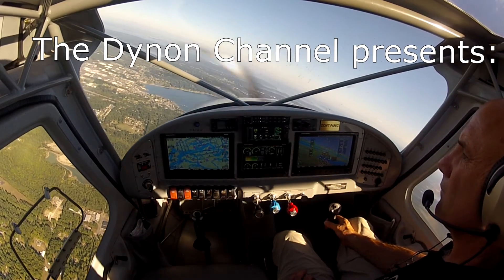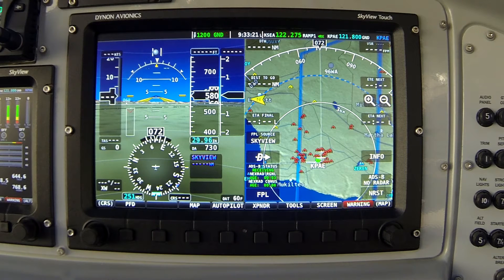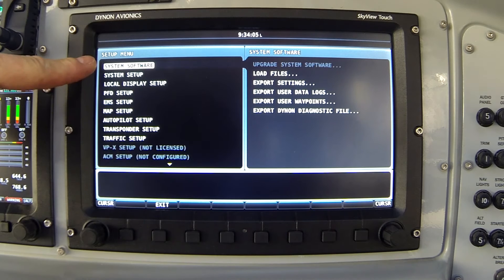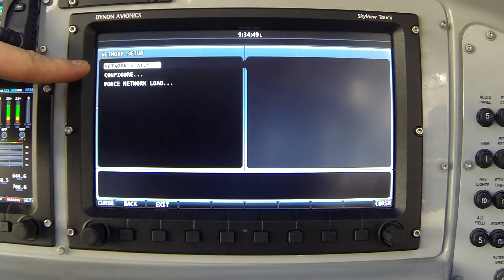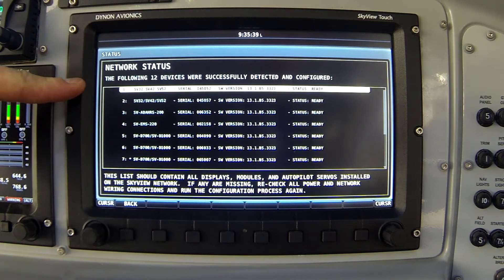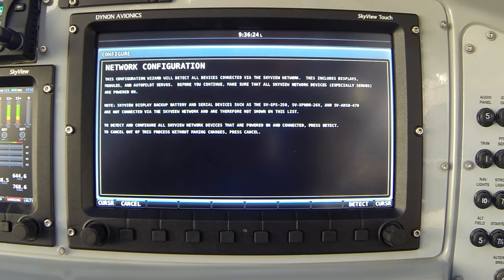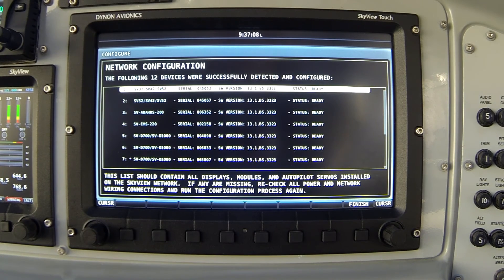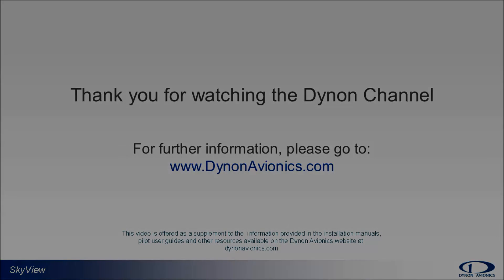Configuring the Network in a SkyView System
Learn how to complete the Network Configuration process in a SkyView system.